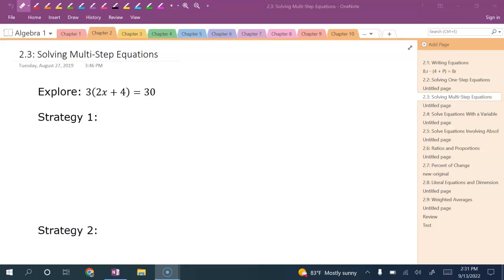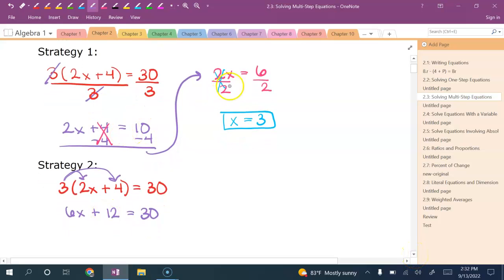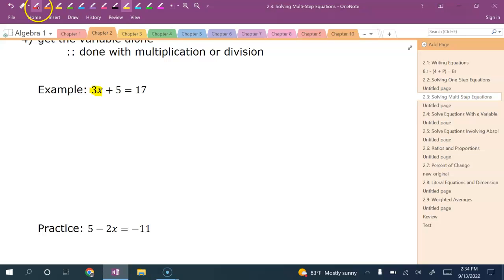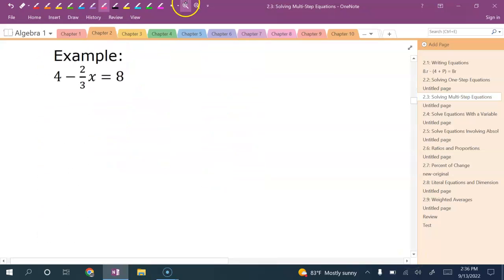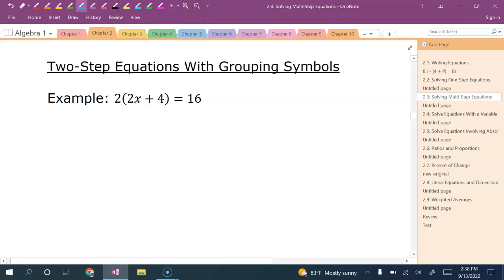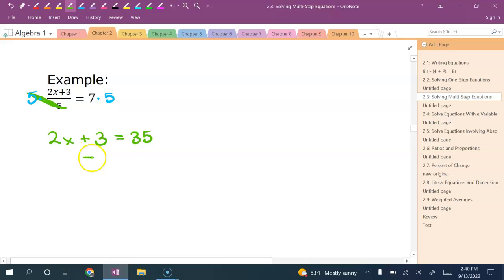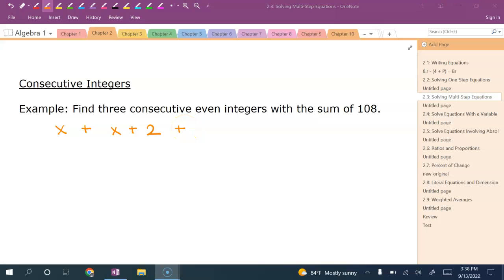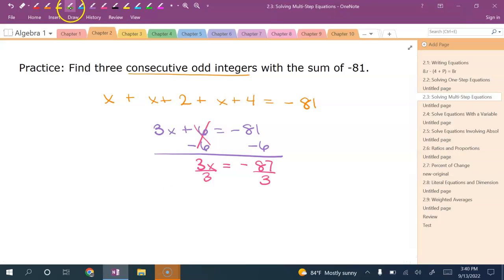Algebra - 2.3 Solving Multi Step Equations